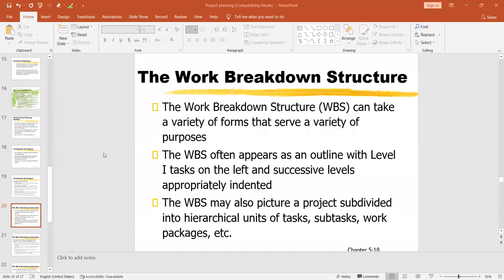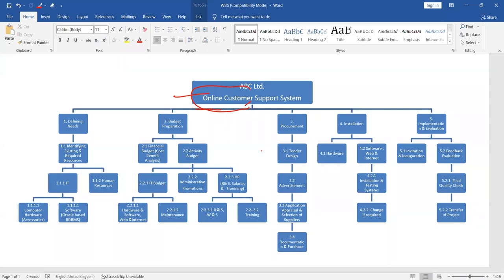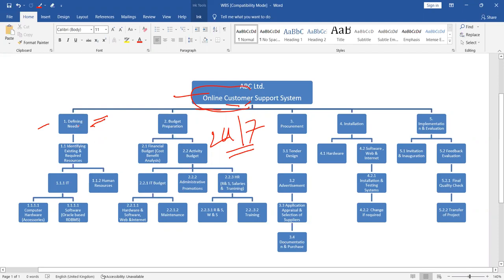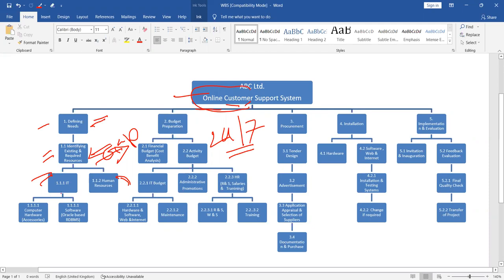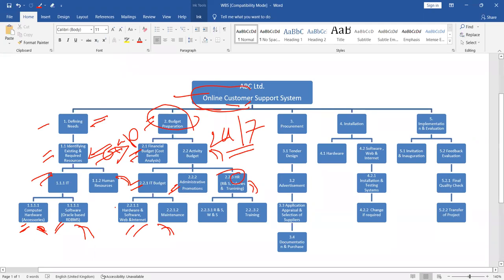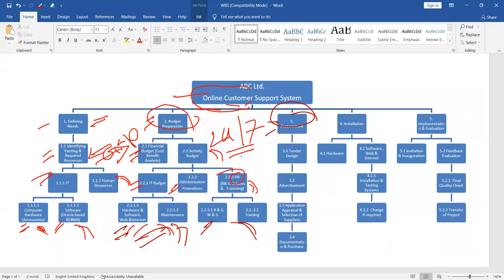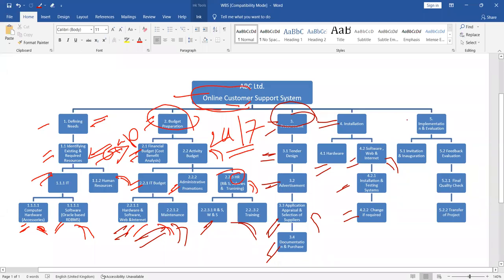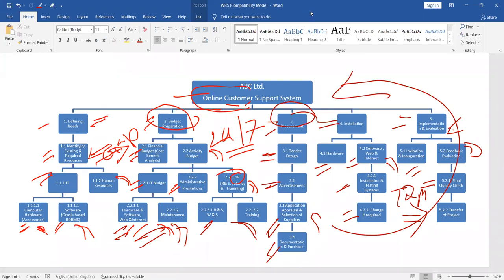Dr. Tanvir I Work Breakdown Structure I WBS I Part One I Project Management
Facebook Pages
Dr. Tanvir, Talent Management Coach

dr_tanvir_m_h_arif